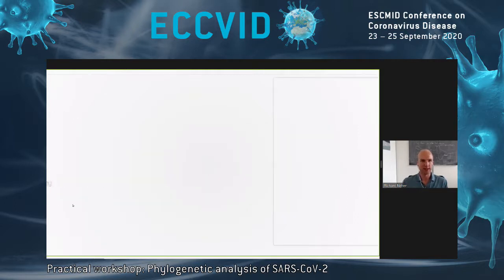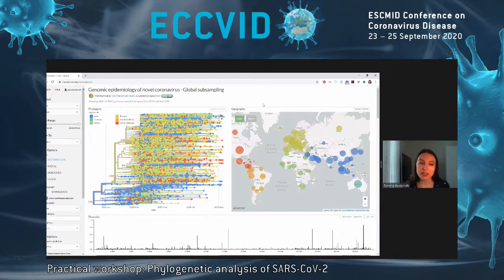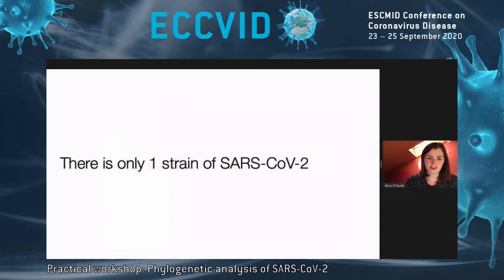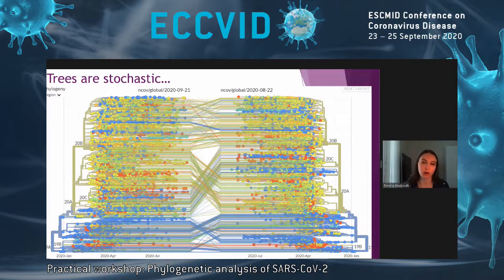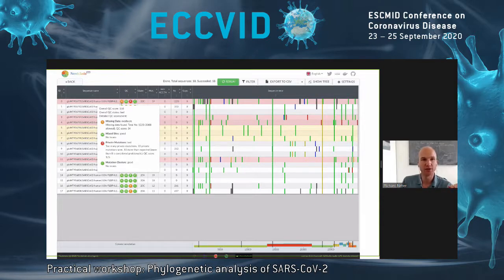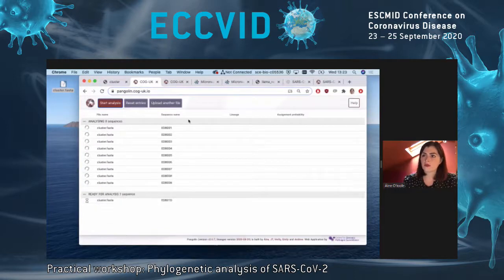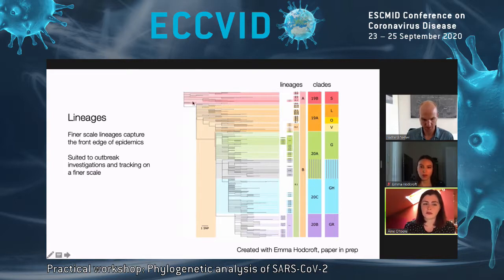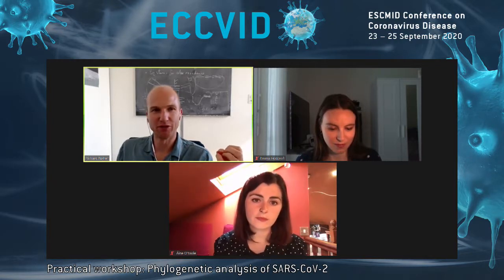ECCVID Workshop: Phylogenetic analysis and molecular epidemiology of SARS-CoV-2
This hands-on workshop will explain the basics of SARS-CoV-2 molecular epidemiology, spread and evolution followed by a practical activity where participants can learn how to use webtools to analyse their own sequences.

This virtual workshop took place at the ESCMID Conference on Coronavirus Disease (ECCVID) which initially took place online from Wednesday 23rd to Friday 25th September 2020 and covered many aspects of the COVID-19 pandemic.